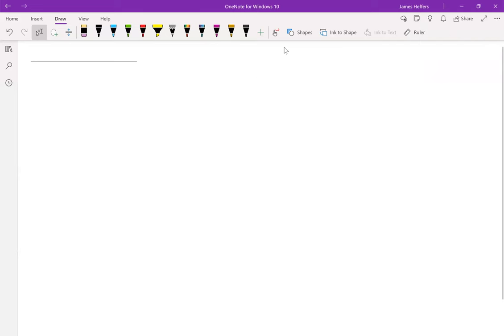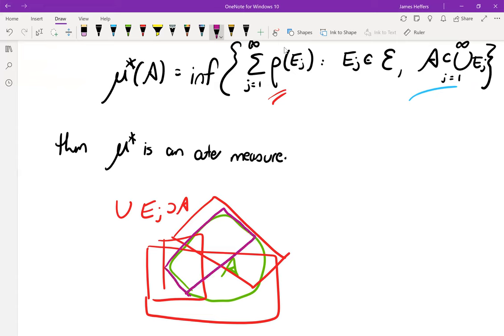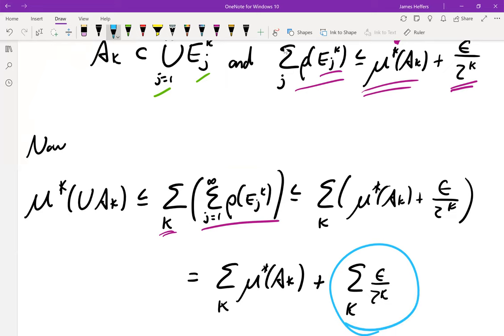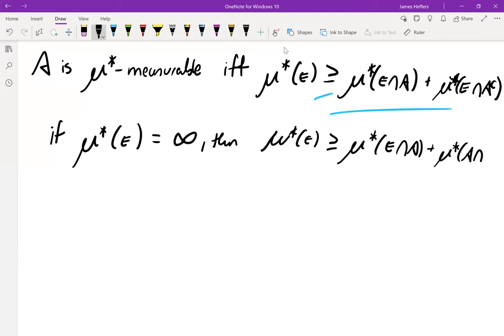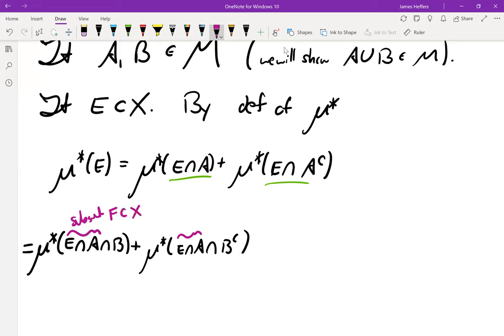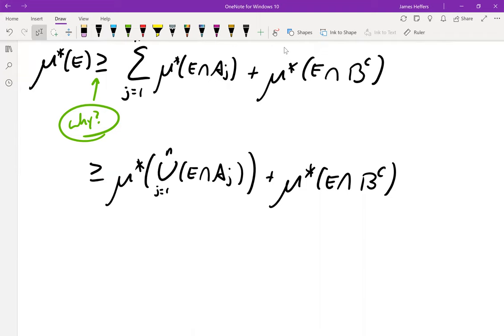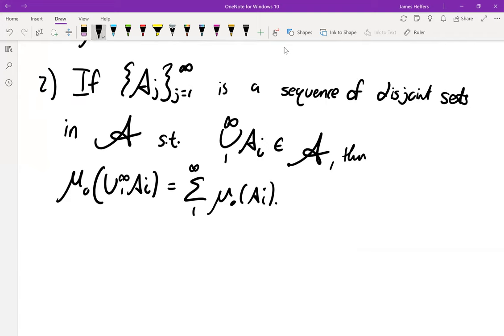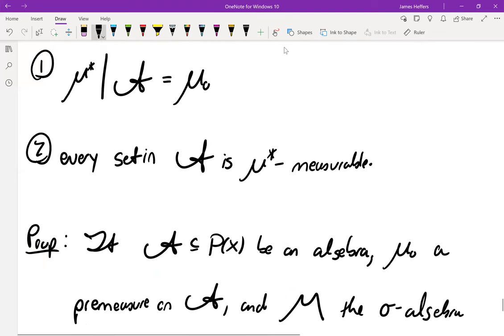Measure Theory & Functional Analysis 4: Outer Measures